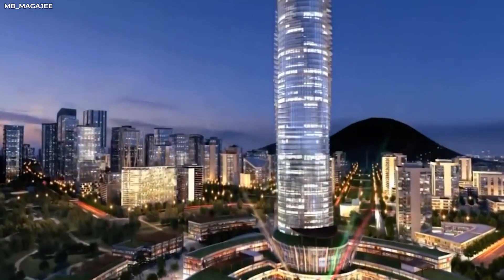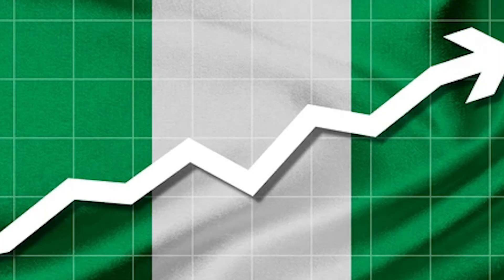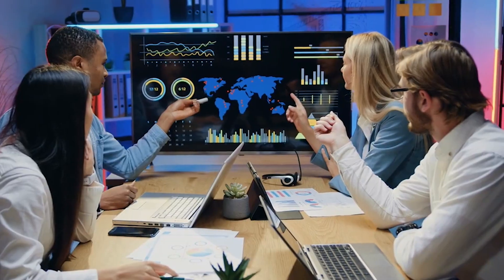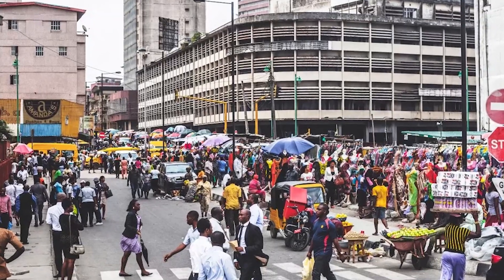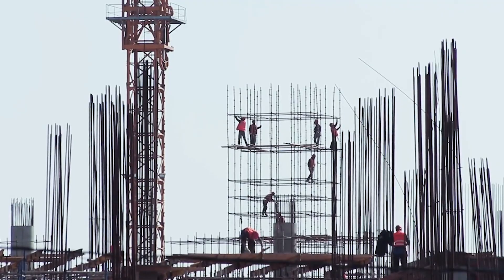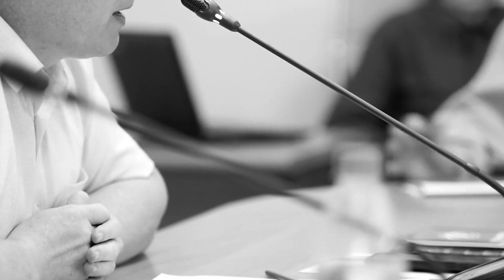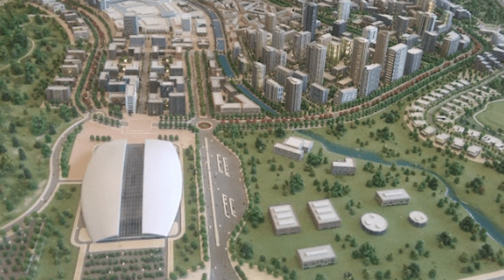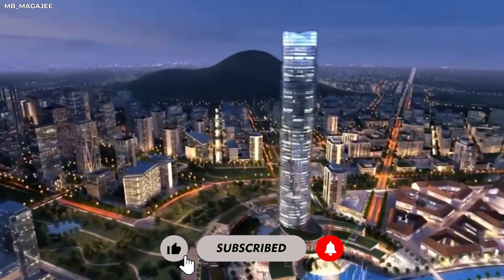Africa’s $70 BILLION Upcoming Smart City That Will Rival Dubai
Centenary City is Nigeria’s ambitious plan for a self-sustaining, world-class metropolis. Located near Abuja’s airport, the project envisions a modern city with cutting-edge residential areas, business districts, retail centers, and recreational spaces. Designed with advanced infrastructure, smart city technology, and top-tier amenities, it aims to attract global investors and drive economic transformation.